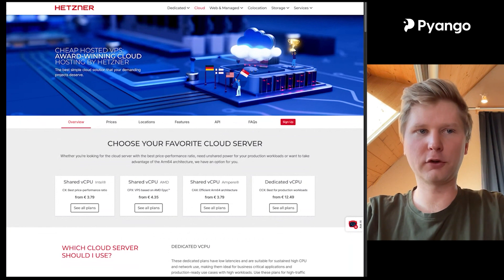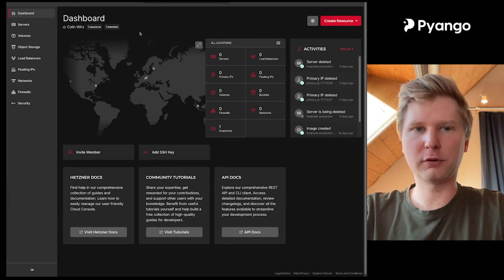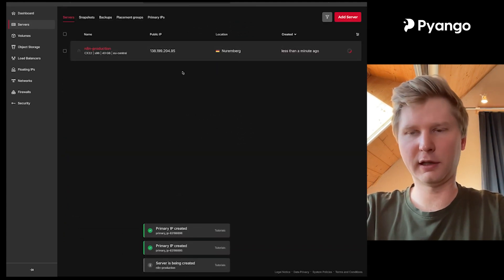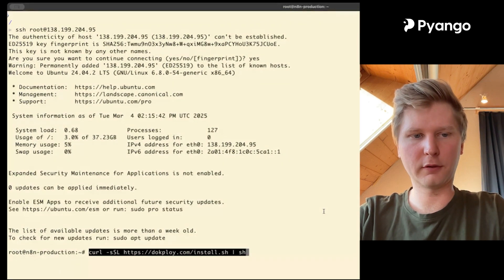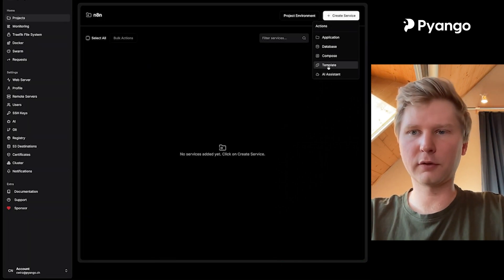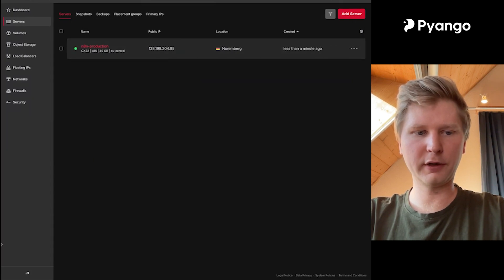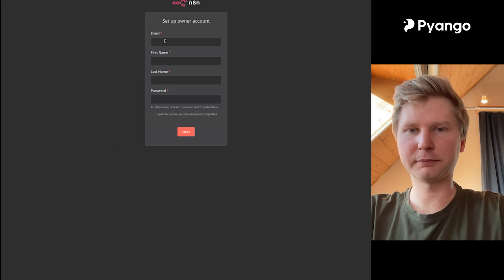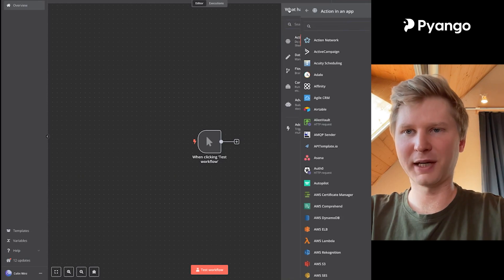Unleash n8n with Dokploy: Affordable Automation Awaits!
In this video, Colin takes you through how to install n8n cheaply with Hetzner and Dokploy.

AI-Powered Business Pitch Analyzer that uses machine learning to evaluate and optimize startup pitches, providing instant feedback on storytelling, investor appeal, and communication effectiveness.
Intelligent Invoice Reminder System that crafts personalized, contextual AI-generated reminders mimicking your communication style, improving payment collection with empathetic yet firm messaging.
Next-Generation E-Commerce Platform offering a lightweight, flexible Shopify alternative designed for Swiss small businesses, with simplified inventory management and integrated marketing tools.
Time Tracking & Invoicing Solution for creative agencies, enabling one-click project billing, real-time productivity insights, and seamless financial management for freelancers and small teams.
Swiss-Themed Multiplayer Party Game inspired by Quiplash, featuring localized humor, cultural references, and interactive gameplay designed specifically for the Swiss market.
Intensive 54-Hour Entrepreneurship Bootcamp that transforms passionate innovators into potential startup founders, providing mentorship, resources, and a launchpad for transformative business ideas.

🎯 READY TO WORK WITH SWITZERLAND'S PREMIER PRODUCT TEAM?

💬 QUESTIONS? Drop them in the comments below! We respond to every question.

⏰ TIMESTAMPS
00:00 - 00:29 Intro
00:30 - 01:34 Explain tools
01:35 - 03:05 Setup Hetzner Virtual Machine
03:05 -  03:55 SSH into your Hetzner instance
03:55 -  04:50 Install Dokploy
04:51 - 05:02 Setup Dokploy
05:02 - 07:30 Install n8n on Dokploy
08:08 Outro

Learn how to build and launch products quickly with our Build in Public methodology. We show you exactly how we develop digital products from idea to launch, sharing our entire process transparently. Perfect for startup founders, entrepreneurs, and product managers looking to improve their development workflow.

Made with ♥️ by Pyango in Switzerland